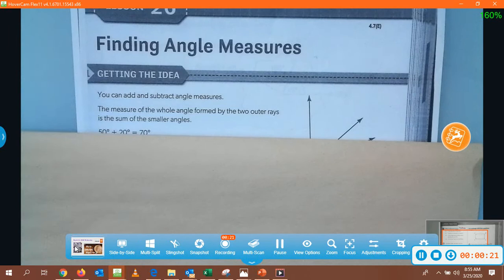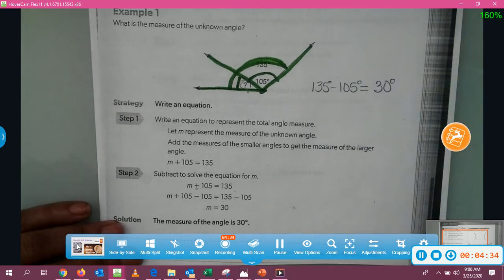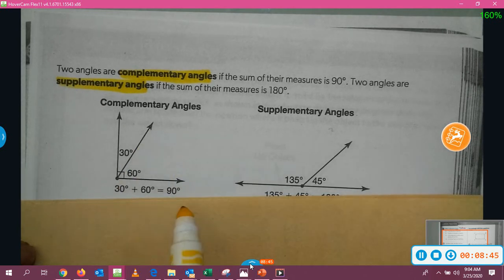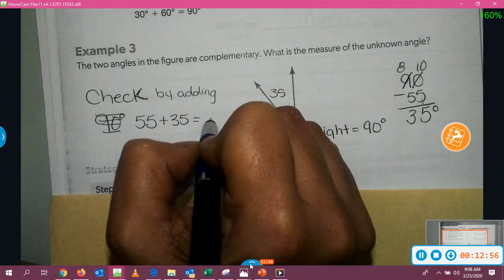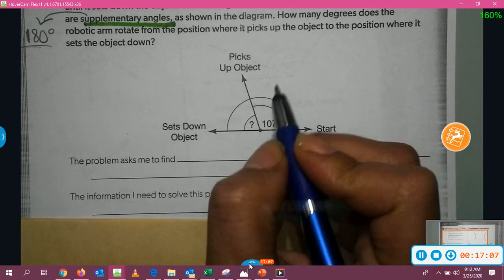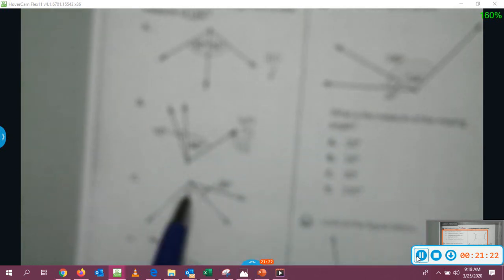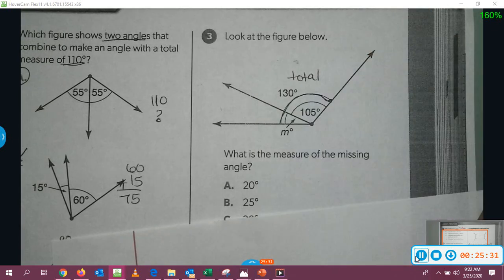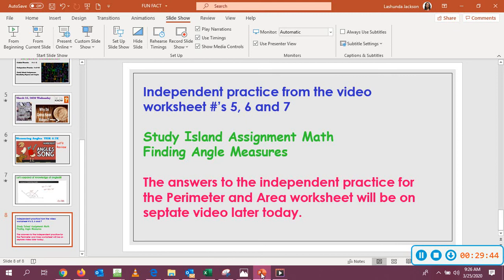Finding Angle Measures 2